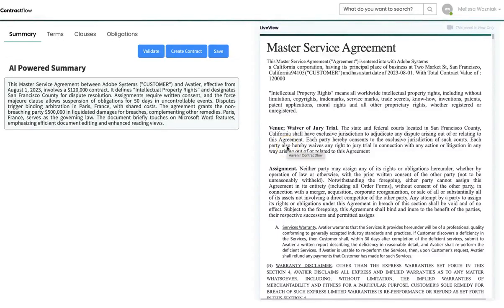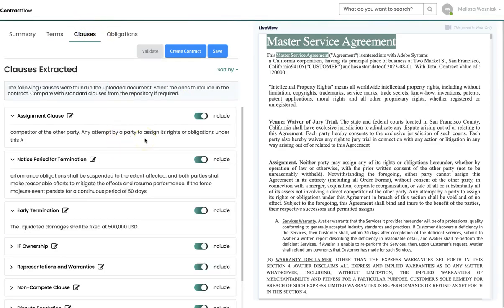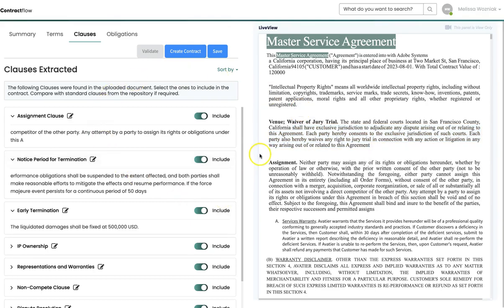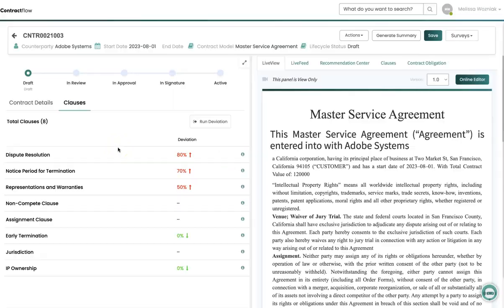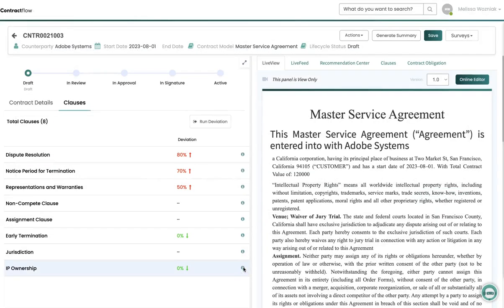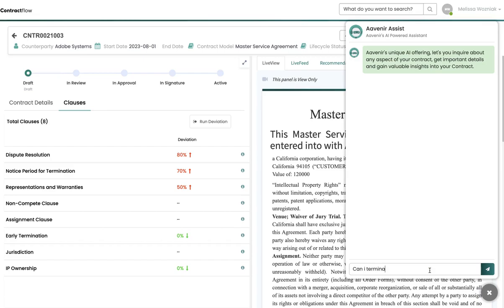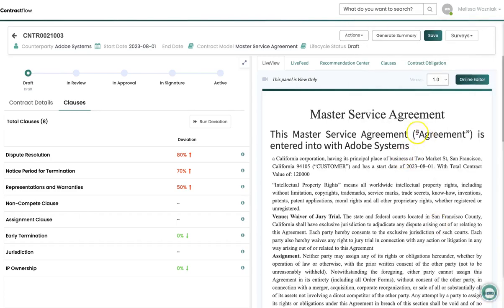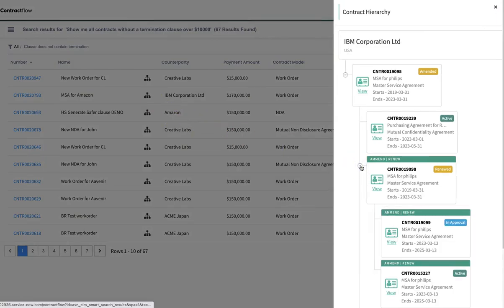Aavenir AI-powered Contract Lifecycle Management Solution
Built on a Aavenir's own proprietary legal Large Language Model (LLM), Aavenir Contractflow offers the most trusted AI capabilities that eliminate manual data entry, automate contract reviews, and provide conversational assistance for contract management use cases.